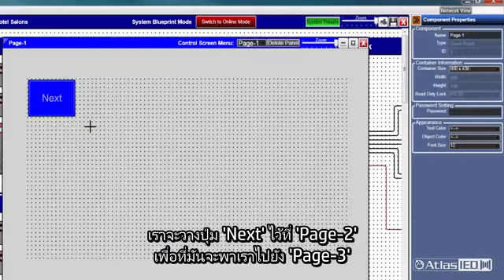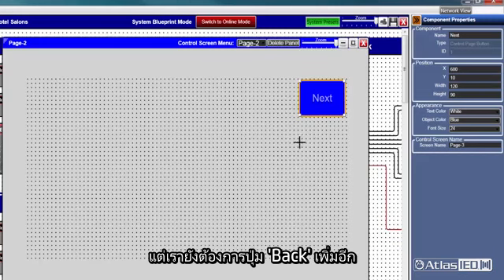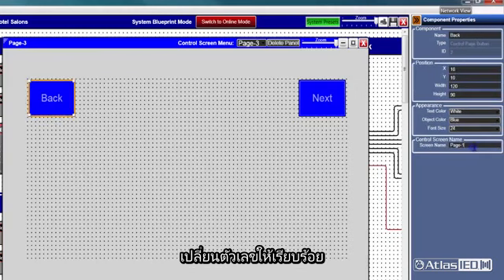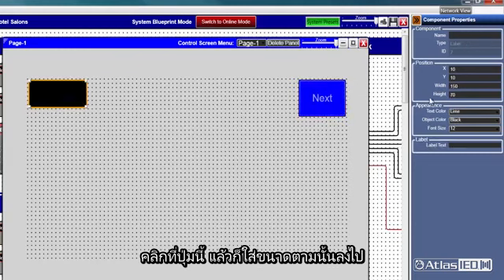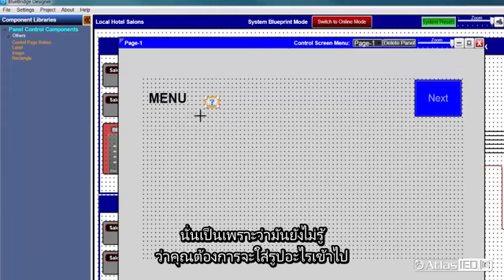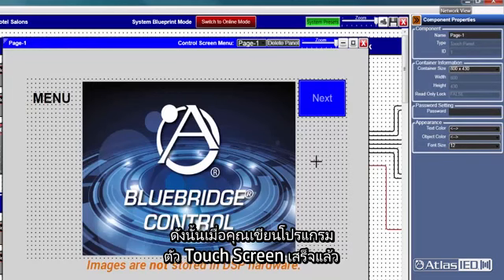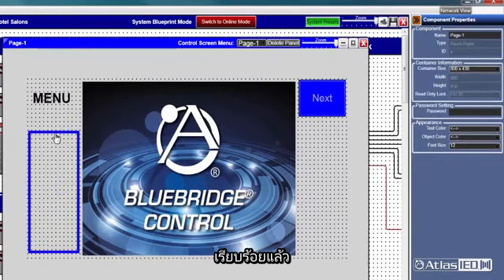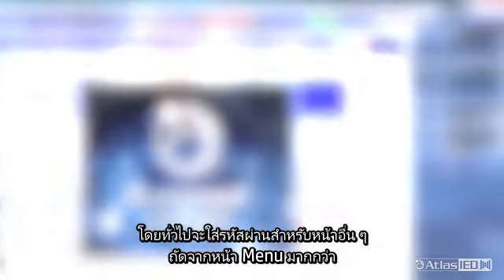18 Atlas IED touchpanel part2